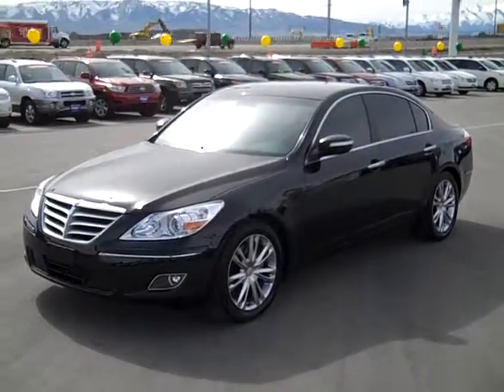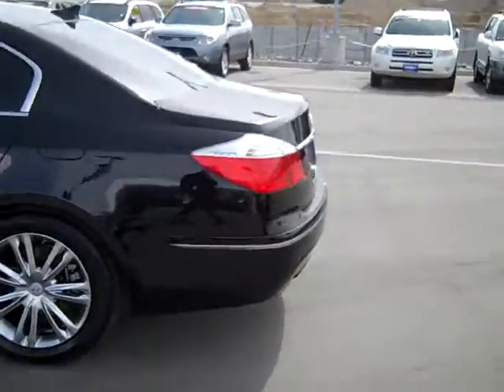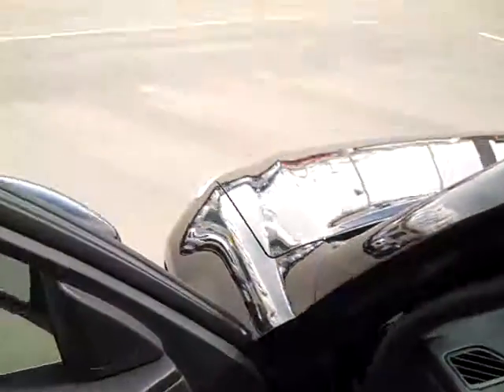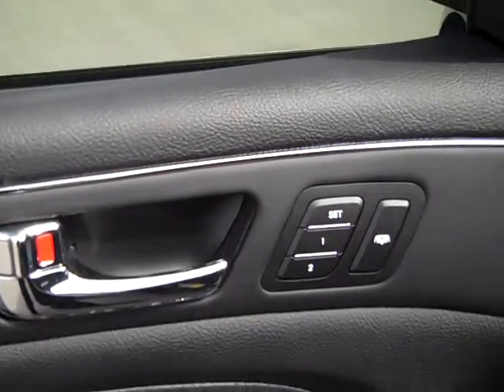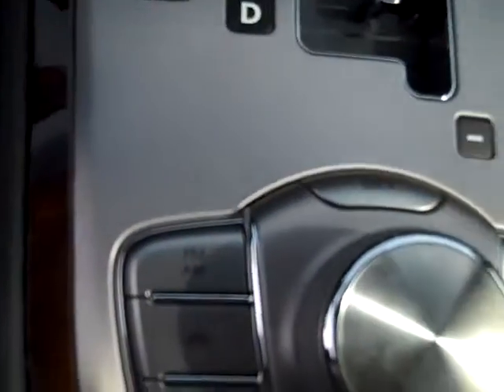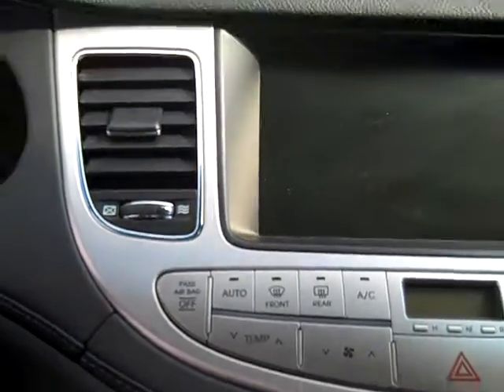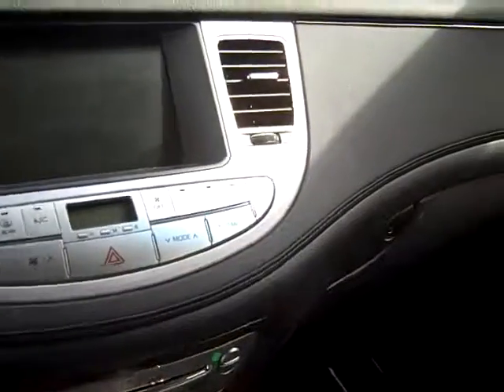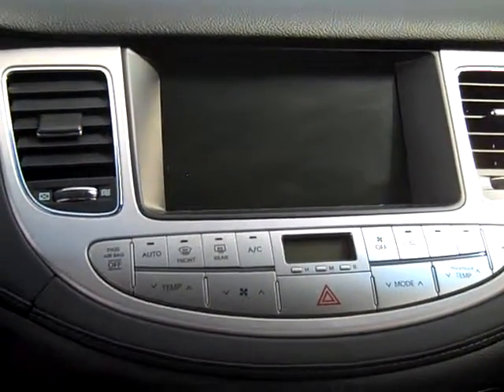2011 Hyundai Genesis